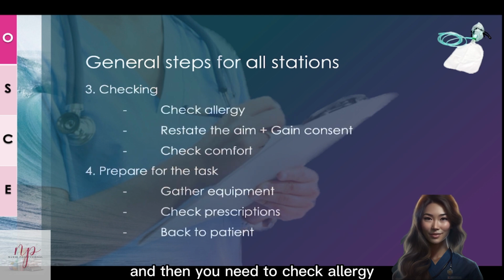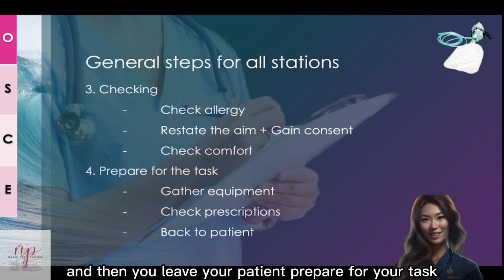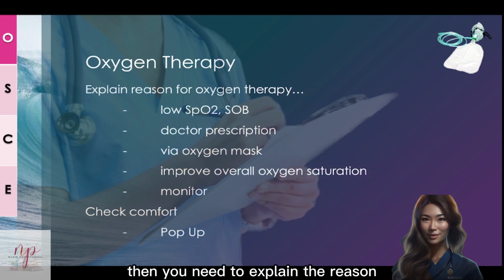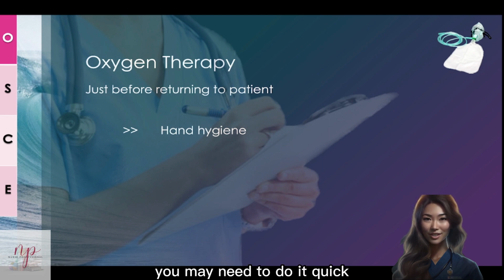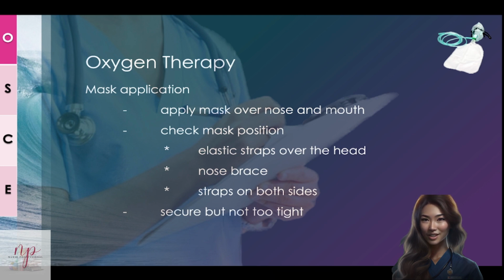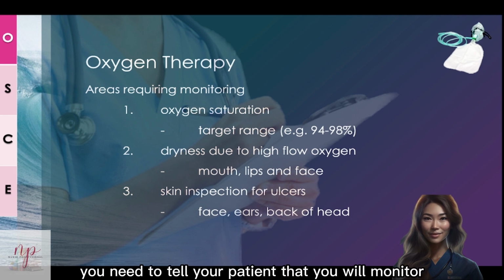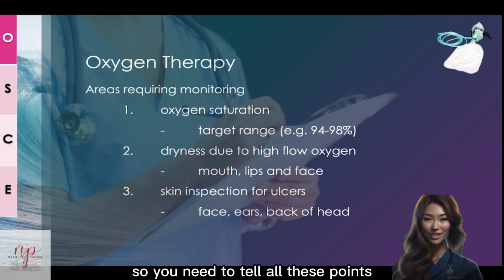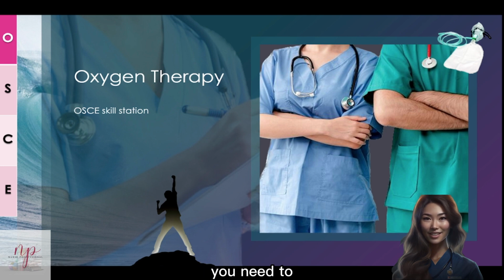Nurse Pro - OSCE - UK OSCE exam for nurses Oxygen Therapy (English) |OSCE O2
|osce oxygen |osce oxygen therapy |uk osce oxygen therapy |uk osce O2 |osce exam oxygen mask

Hello everyone. Hope you all can pass OSCE successfully 🎉
OSCE is the mandatory exam that every nurse has to take to get a license 🎓
OSCE Nursing Adult 10 stations 🔮
Oxygen Therapy is one of the skill station
For the framework of OSCE procedural skill stations, please refer to the video of OSCE Framework  📋
This video mainly focuses on the oxygen therapy
Hope you find it easier to remember all the key points and steps🛎
And use a smooth flow to complete all the tasks👍🏻 Fighting 💯
Thank you wholeheartedly for all your support🌟